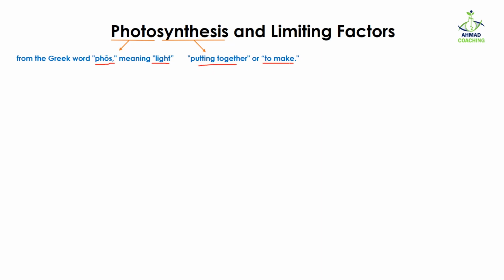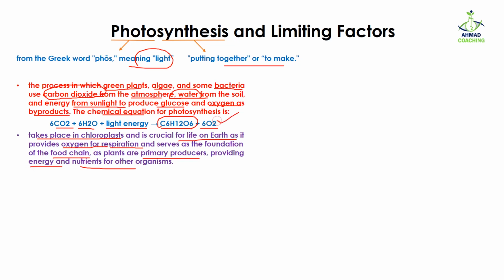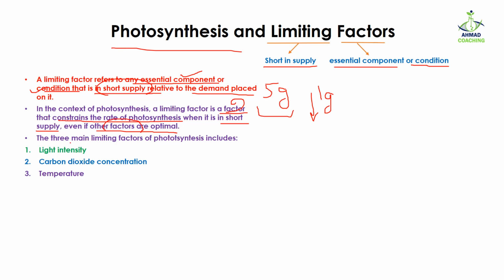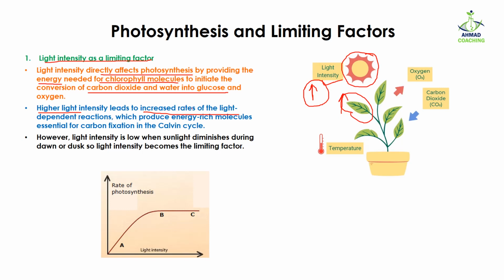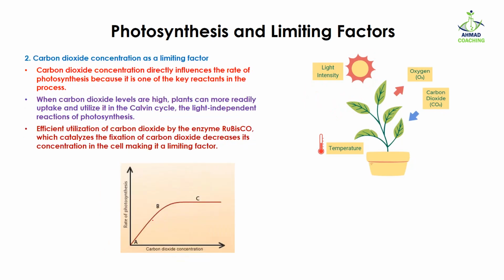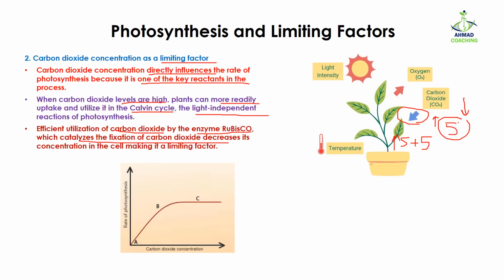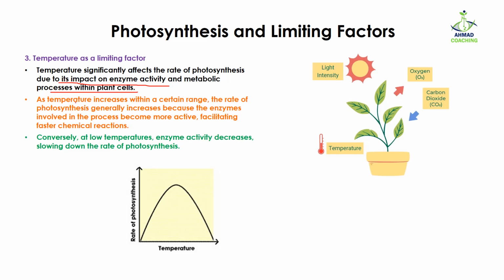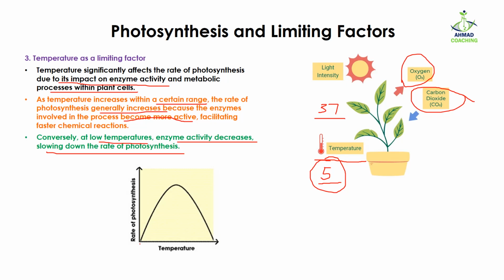Photosynthesis and Limiting Factors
photosynthesis and Limiting Factors including light intensity, carbon dioxide concentration, and temperature are explained in this video lesson.